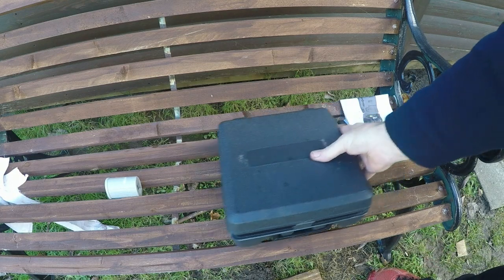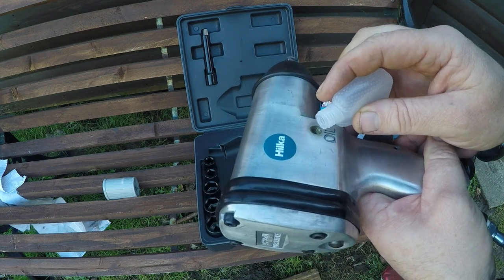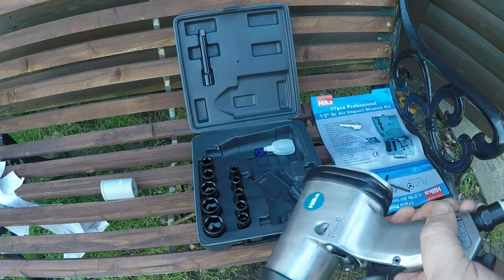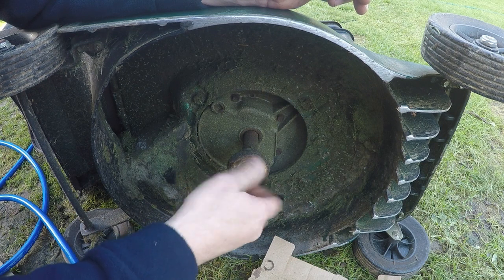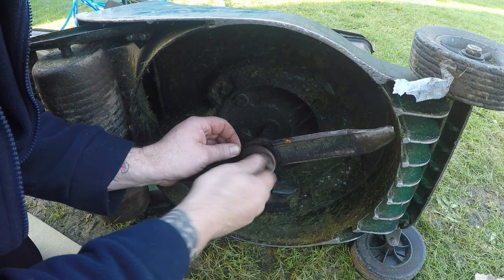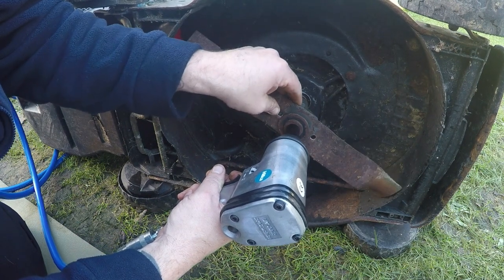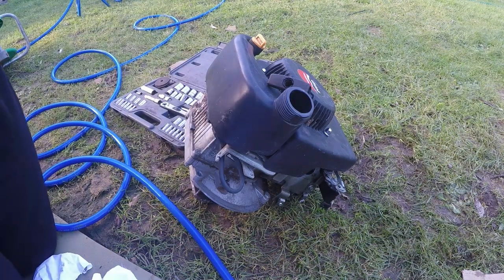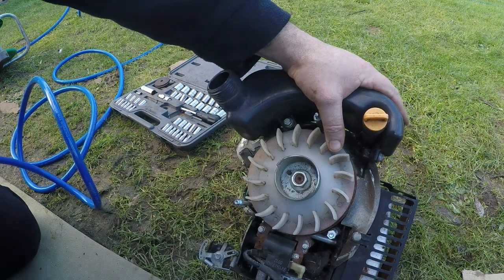AIR GUN FOR REMOVING LAWNMOWER BLADES IS IT UP TO THE JOB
here you will see an air gun being tested that I picked up from Amazon for £38 I'm not expecting itv to remove car wheel nuts or anything big, I just want it to remove the blade bolt and fly wheel nuts on a lawnmower. lets see if its up to the job.
I will be running it off my 25ltr air compressor so lets see. Here is the link to the gun

Product Description
Hilka Air Impact Wrench Set contains 1/2 inches drive heavy duty impact wrench with 10 piece impact socket and accessories. Sizes: 9, 10, 11, 13, 14, 17, 19, 22, 22, 24, 27 mm, 5 inches extension bar, oil pot, mini oiler, hex wrench and nipple with 1/4 inches BSP air inlet. Recommended air pressure: 90PSI. Packed in blow moulded case.
Box Contains
1 x Impact Wrench
10x Impact Sockets (Each of Size: 9, 10, 11, 13, 14, 17, 19, 22, 24 and 27 mm)
1 x 5" Extension Bar
1 x Oil Pot
1 x Mini Oiler
1 x Hex Wrench
1 x Nipple with with 1/4" BSP air inlet
Blow mould carry case